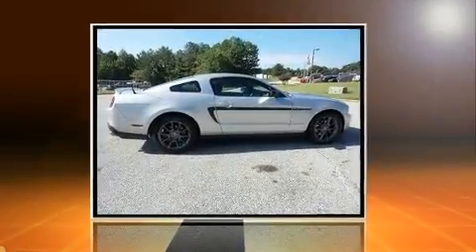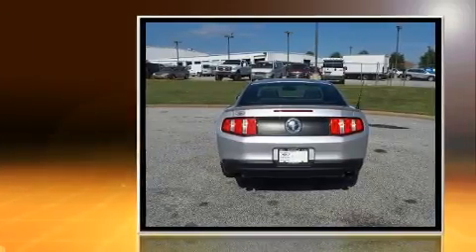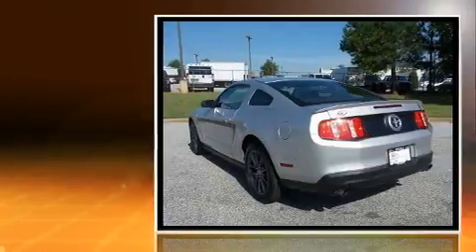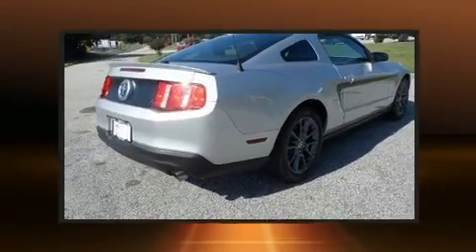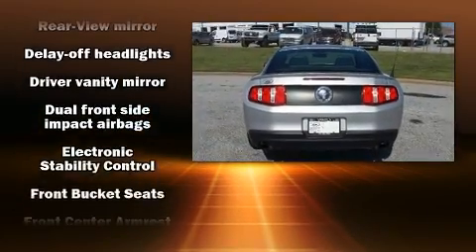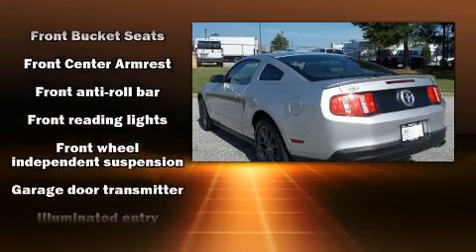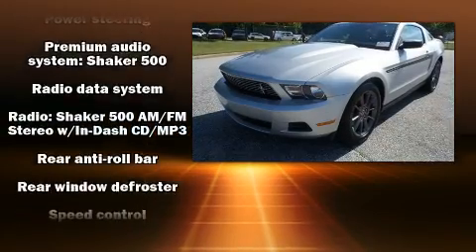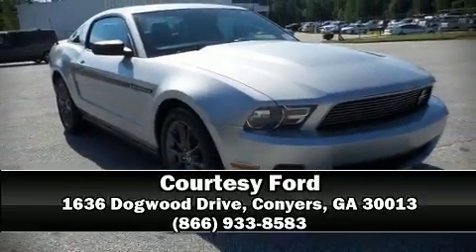2012 Ford Mustang V6 Premium in Conyers, GA 30013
Courtesy Ford
1636 Dogwood Drive

Experience driving perfection in the 2012 Ford Mustang. With less than 30,000 miles on the odometer, this car offers power, spaciousness and durability in a refined and innovative package! Ford made sure to keep road-handling and sportiness at the top of it's priority list. Under the hood you'll find a 6 cylinder engine with more than 300 horsepower, providing a smooth and predictable driving experience. Top features include a split folding rear seat, delay-off headlights, a tachometer, a trip computer, front bucket seats, tilt steering wheel, remote keyless entry, and 1-touch window functionality. Audio features include a CD player with MP3 capability, and 4 speakers, providing excellent sound throughout the cabin. Ford also prioritized safety and security by including: dual front impact airbags, front SIDE impact airbags, traction control, brake assist, a panic alarm, and 4 wheel disc brakes with ABS. Electronic stability control ensures solid grip atop the road surface, no matter how challenging the driving conditions. This vehicle has achieved Certified Pre-Owned status, by passing Ford's rigorous certification process. We have the vehicle you've been searching for at a price you can afford. Please don't hesitate to give us a call.